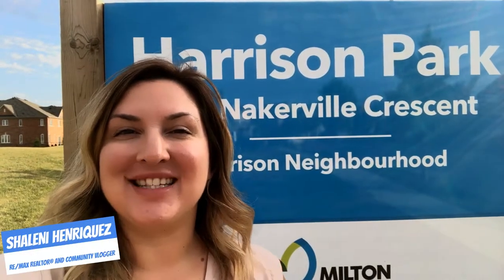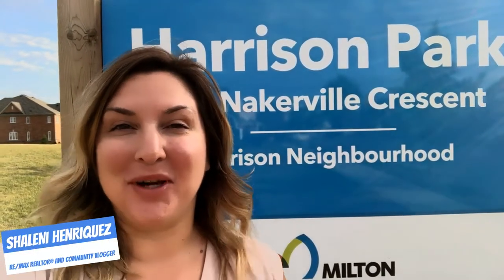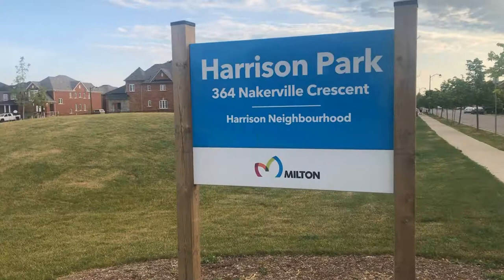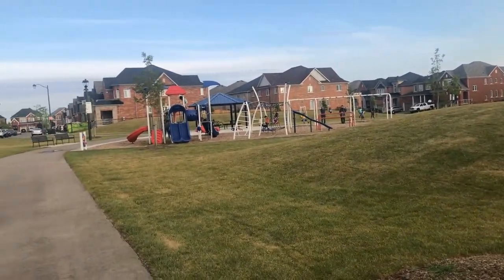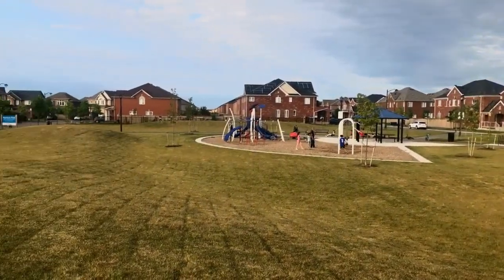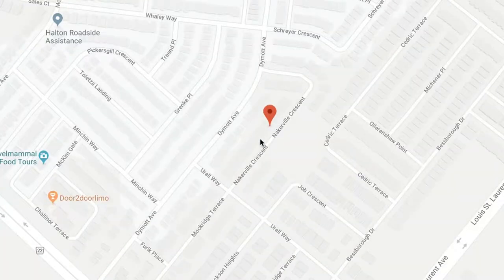Milton Parks Harrison Park | Check It Out Milton ep 33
Milton has a new park and it's in the Harrison neighbourhood!

What is your favourite park in town?